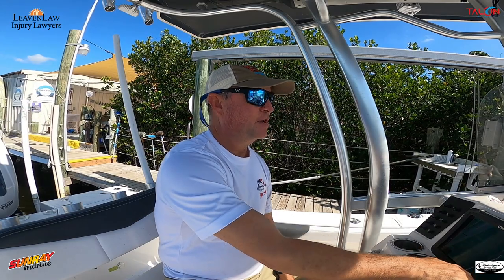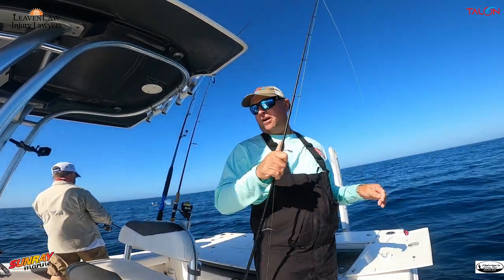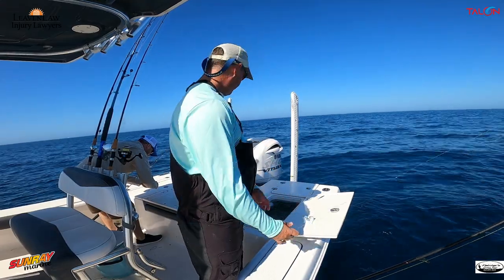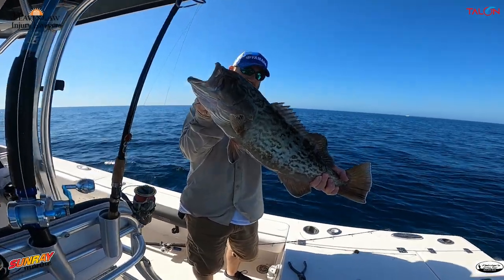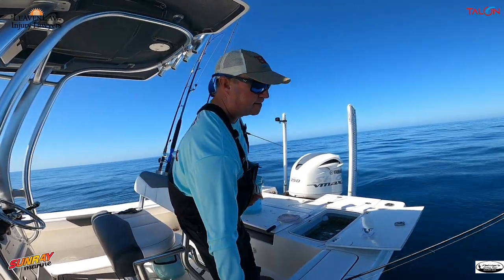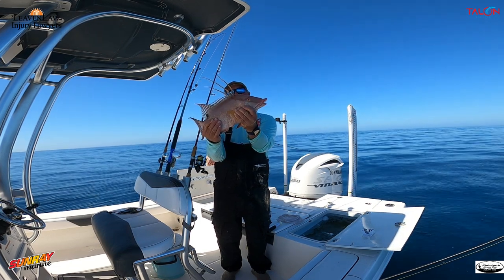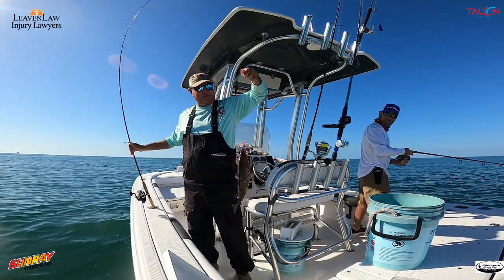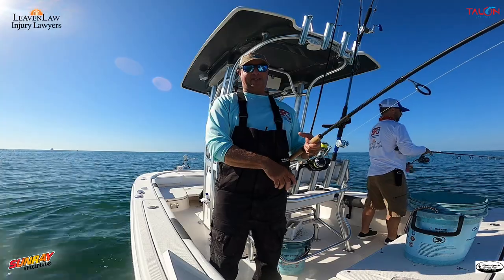Using Navionics Relief Shading to find new spots offshore and inshore Tampa Bay!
I decided that I would use the Navionics Relief Shading to see if I could find some new areas and boy did we.  Utilizing this piece of equipment just took my offshore game to another level!  We caught over 9 different species and found a ton of new spots.  You too can use this tool to help find new spots offshore and inside Tampa Bay